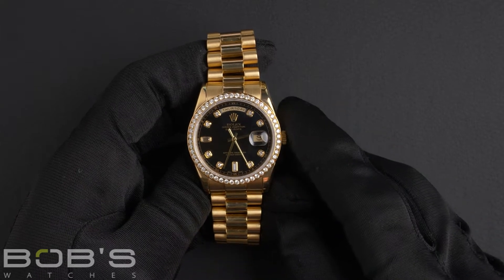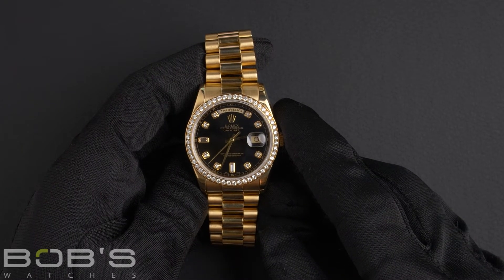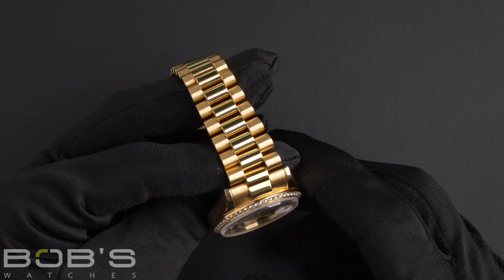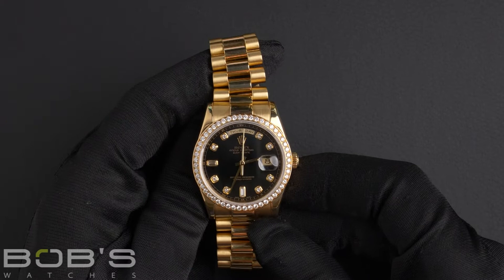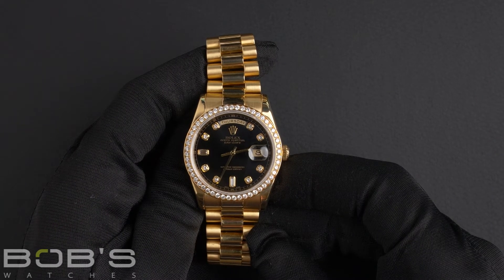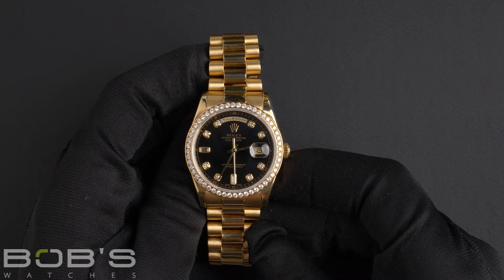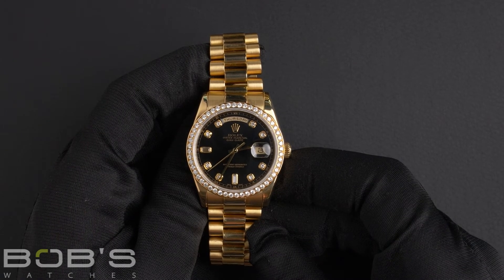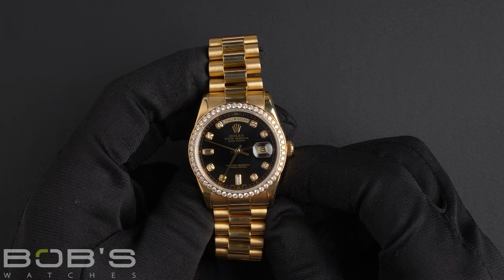Rolex Day-Date 118348 | Bob's Watches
Today at Bob’s Watches, we are introducing a pre-owned Rolex President 118348.
Serial – This watch contains a "K" serial number that was produced around 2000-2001.
Bracelet – The characteristics of this watch include an 18k yellow gold presidential bracelet with a concealed crown clasp.
Dial/Crystals – The dial is black with 8 round and 2 baguette diamonds hour markers with  a double quickset function. The case is 36mm 18k yellow gold with a diamond bezel with 52 diamonds and has a scratch-resistant sapphire crystal and contains an automatic 3155 movement.
Box & Papers – This President comes with a Rolex box, booklets, wallet, and Rolex papers.
Day-Date Rolex
day-date 36
36mm day-date
Rolex President
day-date 36 rolex
Day-Date alternatives
President Rolex 36
18k yellow gold rolex day-date